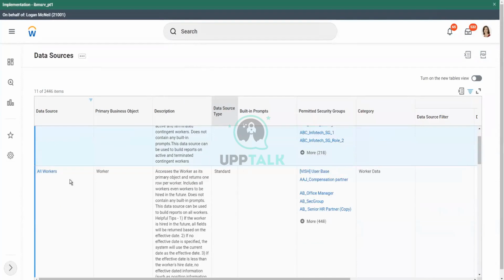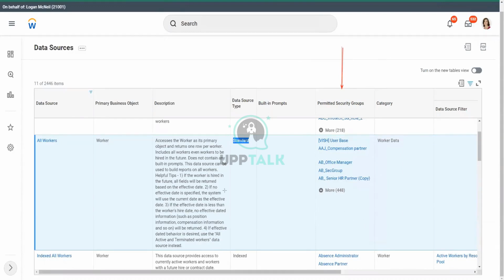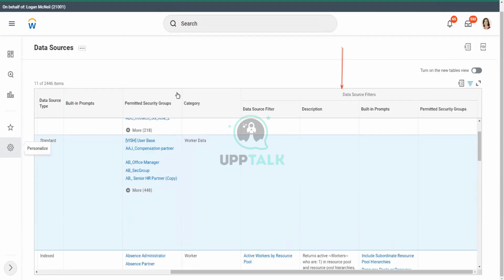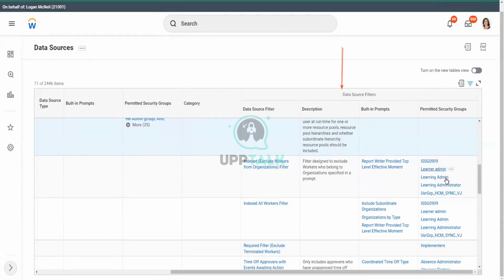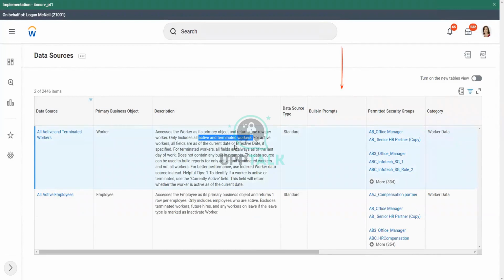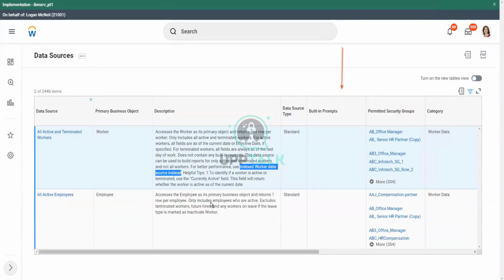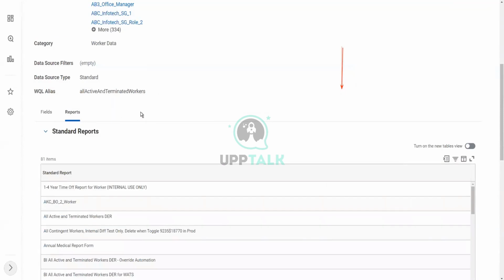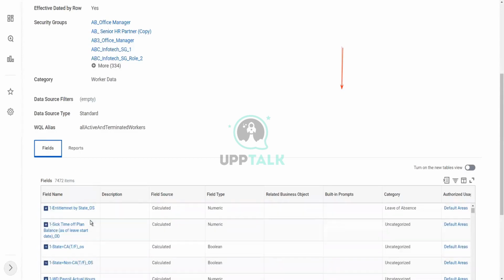Workday Data Source Analysis | Workday Reporting Training | Workday HCM Course | Upptalk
1. There are 2,446 data sources.
2. Each data source has a primary business object in workday.
3. There are some built-in prompts.
4. Index data sources provide access to currently active workday employees, future higher or contract date workday employees, and workday employees future higher or contract date.
5. Standard data sources are legacy sources that provide workday access active, contingent, and terminated workday employees, but not all workday employees.
 6. All workday employees data source is a standard data source that provides workday access all workday employees, including contingent and terminated workday employees.
7. Indexed all workday employees data source is an index data source that provides workday access all workday employees, including contingent and terminated workday employees, for a data source.
8. All workday employees didn't is not a built-in prompt for any data source.
9. Security plays an important role in terms of data source. 10. using workday indexed data sources to improve performance.